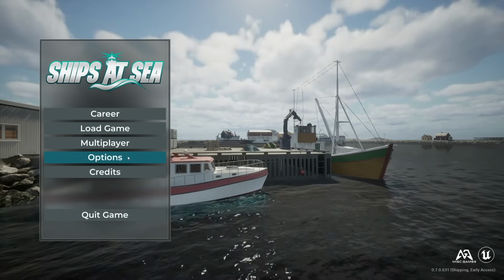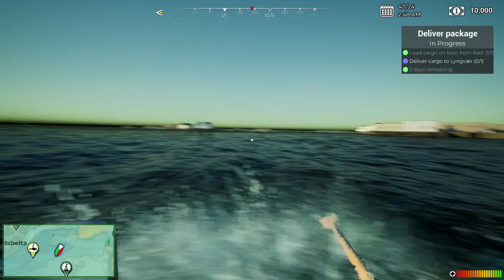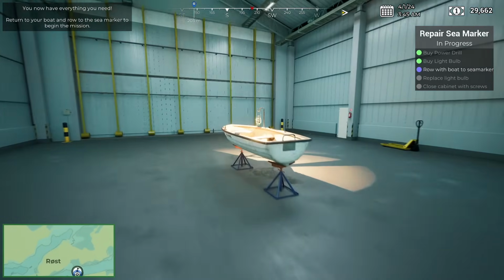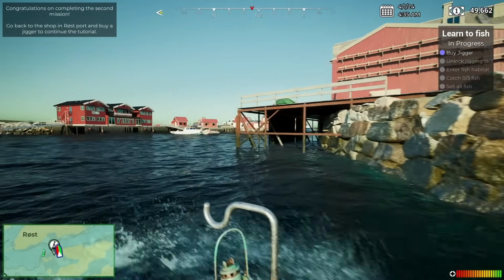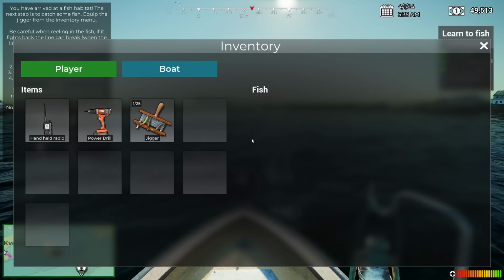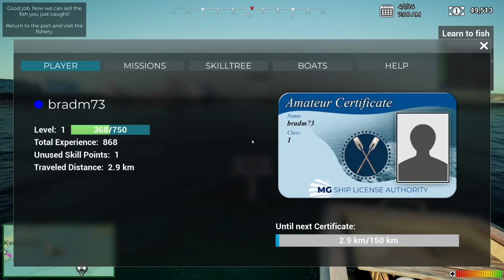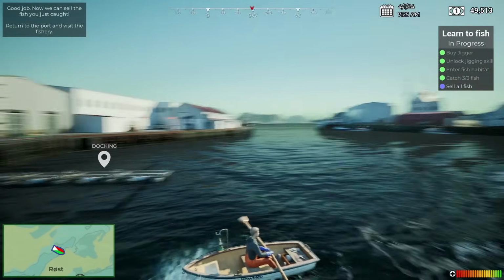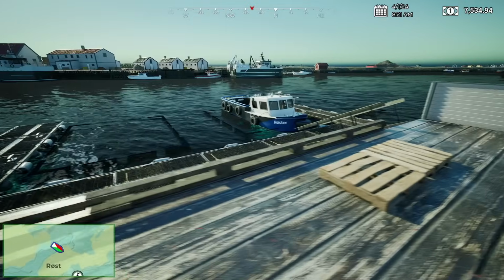SHIPS AT SEA - Early Access: Episode 1: Starting Tutorial + Pre-Release Graphics issues (fixed)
Hello All!!  Follow along as I check out the all-new 'Ships at Sea' from Misc Games, the makers of Fishing: Barents Sea and Fishing: North Atlantic!!

But first a word from the Devs:
"Ships At Sea, the next generation of ship simulation, introduces service and cargo vessels for the first time, the most desired feature requested by our passionate fan base. Head out into the untamable Norwegian Sea with your friends and connect with players worldwide as you build your service, cargo and commercial fishing careers.

In addition to the highly detailed fishing, service and cargo ships with new gameplay features, we are proud to introduce a new water shader WaveWorks, in cooperation with NVIDIA. This technology provides a cinematic-quality ocean simulation. Moreover, we´ve overhauled the buoyancy system entirely and replaced it with a physically-based one, ensuring vessels of all sizes float realistically. Furthermore, a dynamic weather system enhances the immersion by simulating weather conditions such as rain, fog, lightning and storms.

Above all, Ships At Sea takes a significant step forward by allowing players to explore authentically recreated harbours in Lofoten, Norway. Visit shops to purchase tools or equipment, or head to the shipyard to upgrade, maintain and repair your vessels.

Like our previous games, Ships At Sea offers an atmospheric and realistic environment based on accurate maps, licensed ships, and equipment. With stunning graphics, Ships At Sea delivers striking, immersive visuals to provide the most profound ship simulation experience. Embark on this adventure and become a master of the seas!"

For more information and to buy your copy of Ships at Sea, click the Steam

Current PC Build Specs (As of Jan 1, 2024):

CPU:  Intel i9 10900K
Motherboard:  ASUS ROG MAXIMUS HERO XII
RAM:  64GB Corsair Vengeance RGB Pro 3200mhz
CPU Cooler:  Corsair H100i RGB water cooler
Power Supply:  Corsair HX1000i  (1000Watt)
Primary Hard Drive:  2TB Samsung 970 EVO Pro NVMe M.2 SSD
Secondary Drive:  Samsung 850 EVO 1TB
Tertiary HDD:  Western Digital 2TB Black HDD
Case:  Cooler Master Cosmos SE
Monitor:  Asus 27" Republic of Gamers SWIFT - 1ms response time @ 165Hz
Mouse:  Logitech G502
Keyboard:  Logitech G910
Virtual Reality:  Oculus Rift - CV1